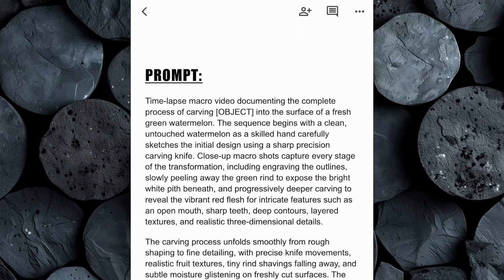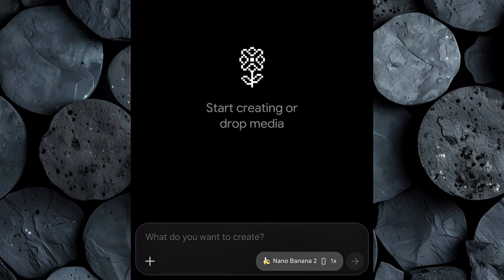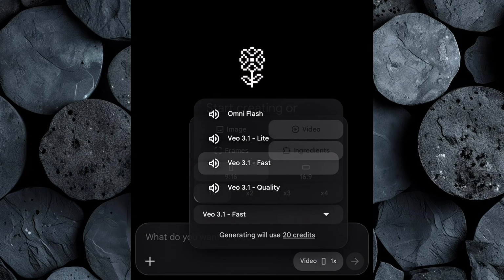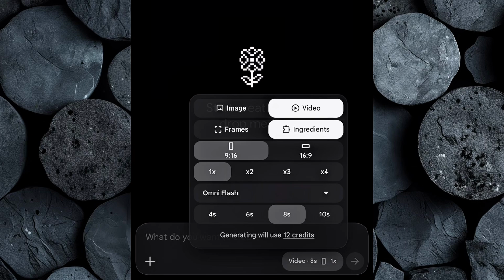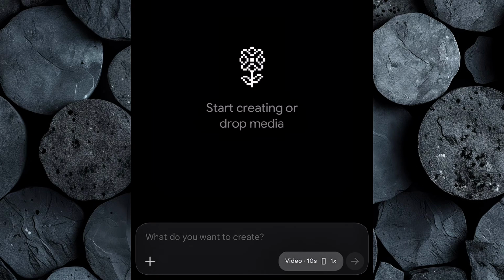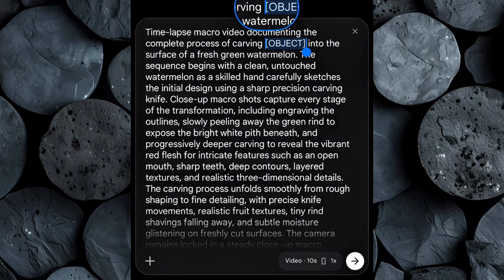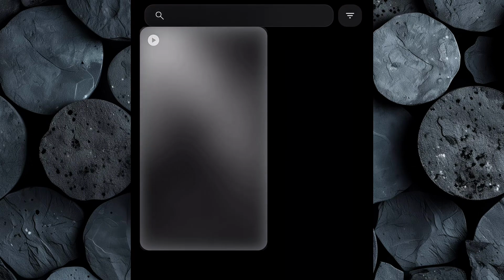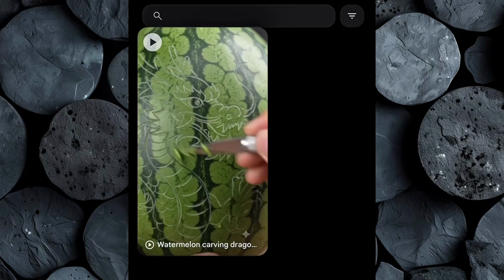How to Create Viral AI Watermelon Sculpture Videos for FREE in Under 2 Minutes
Learn how to create viral AI watermelon sculpture videos for FREE in under 2 minutes using Flow AI. In this step-by-step tutorial, I’ll show you how to generate incredibly satisfying AI watermelon carving videos that are perfect for YouTube Shorts, TikTok, and Instagram Reels. No editing experience required!

 Tools Mentioned:
•ChatGPT
•Flow AI

📌 Timestamps:
00:00 Intro
00:22 Generating video
00:57 Final result